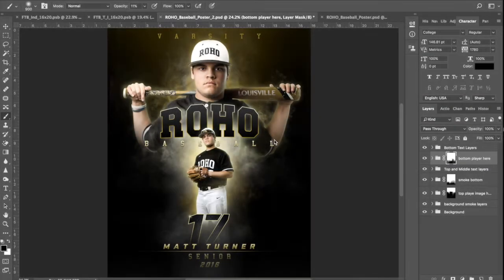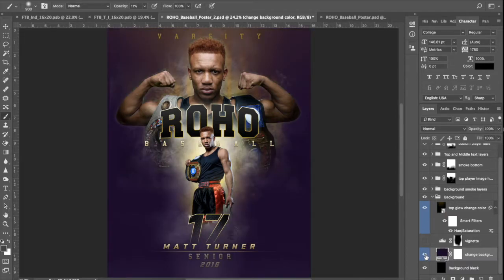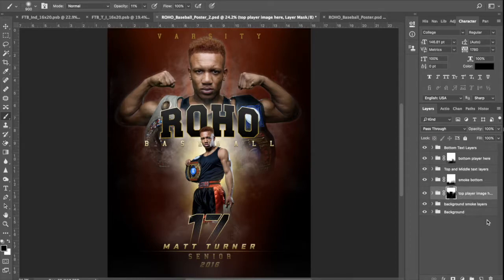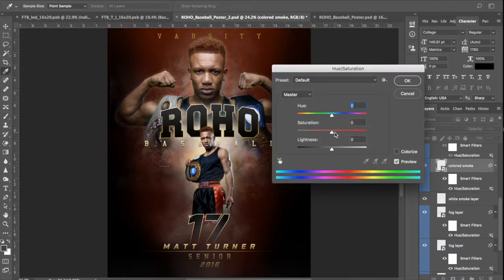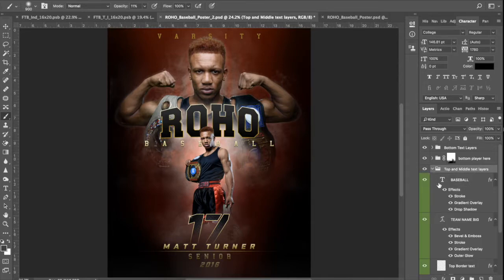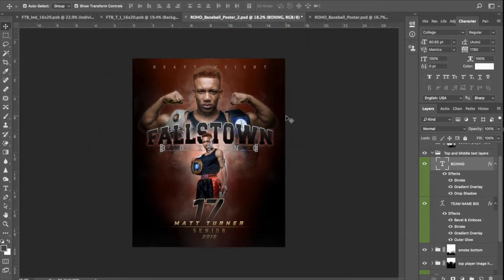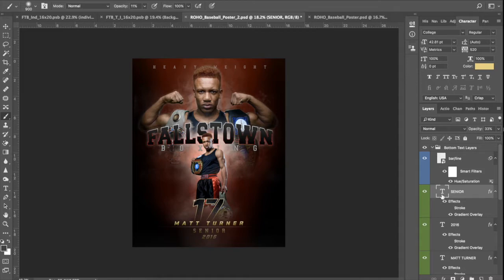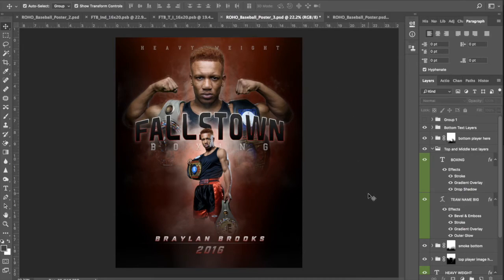ROHO Double Image Walk Through Tutorial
In this video we take an in depth look at the ROHO Baseball Double Image photoshop template. Layer by layer you can see how the template can be customized to work for virtually any sport or activity.